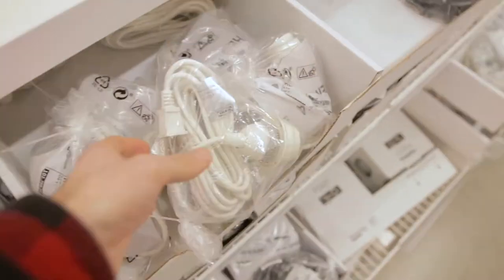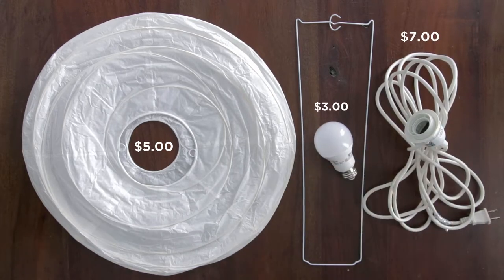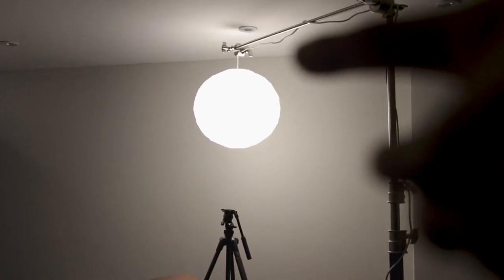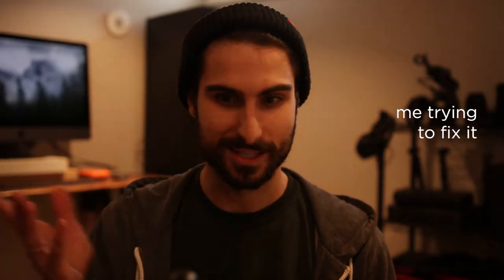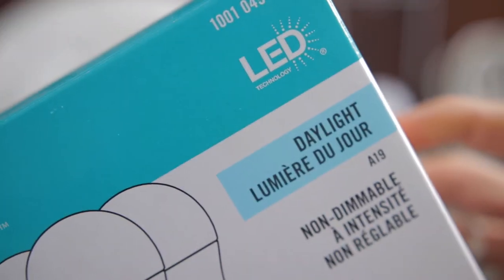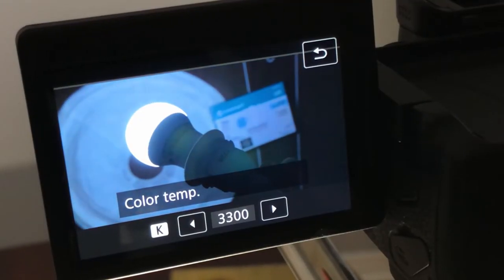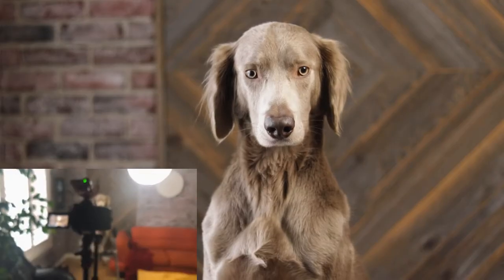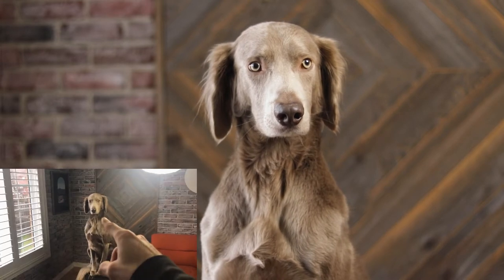How to light your videos for $15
in my opinion paper lanterns/china balls (whatever you want to call them) are one of the most under utilized lights on youtube. You can pick them up for really cheap and they produce great results with minimal effort.

PS: I would recommend buying online,
but if you go to ikea you're looking for the Regolit lamp shade (4.99) and Hemma cord set (7.00).